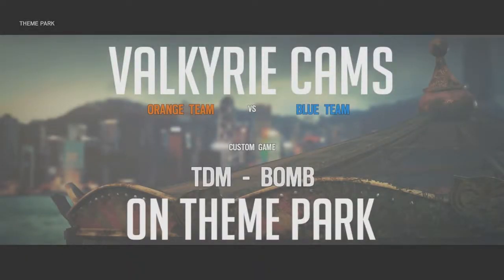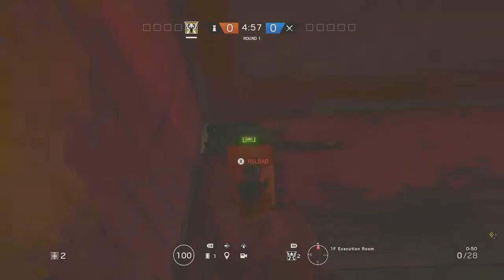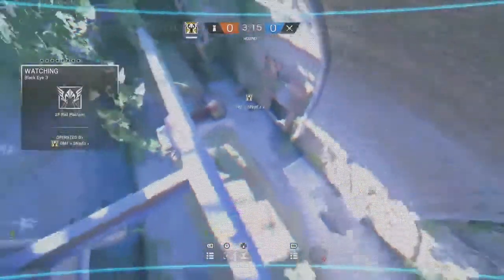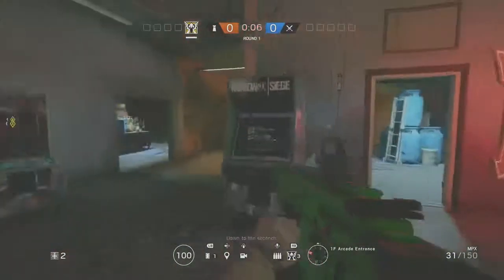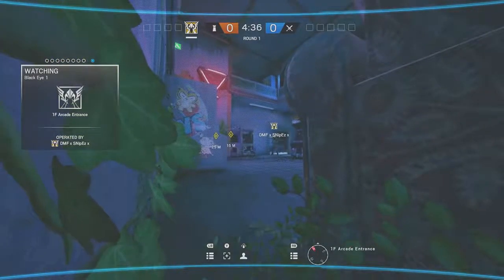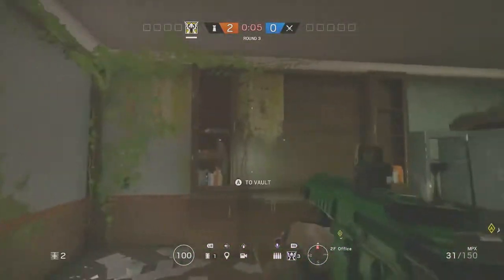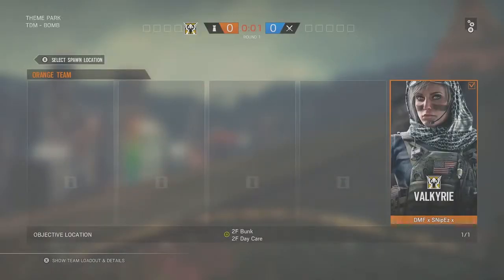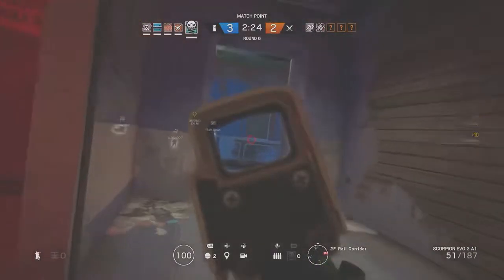Pro Camera Spots on NEW Theme Park Map: Rainbow six Siege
Today I show you some of my favorite cam sports that i have found on the new map Theme Park. Let me know below which was your favorite.

We enjoy making content for all of you and we hope you enjoy it.

Logo made by Brittany Lavy Designs. Let her make your next logo and designs that you need.